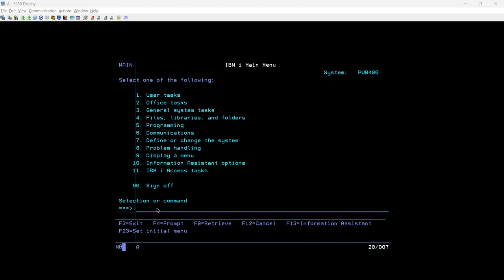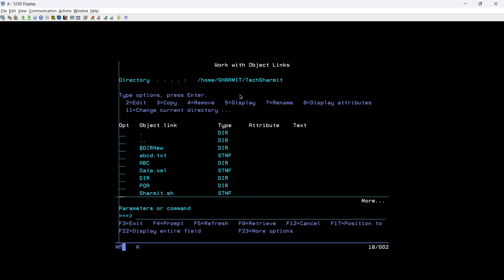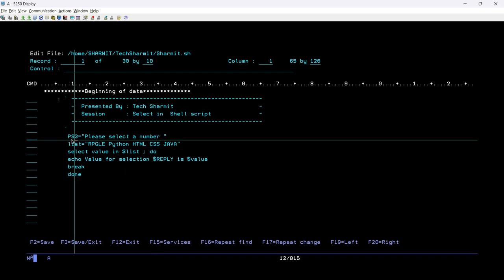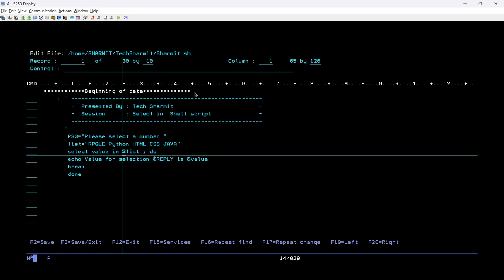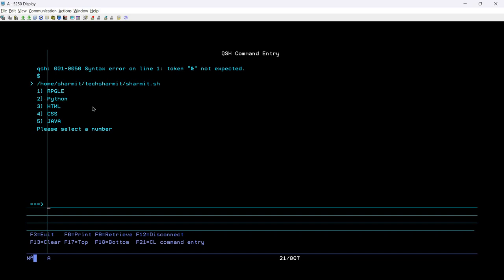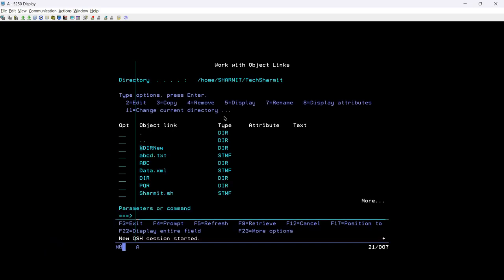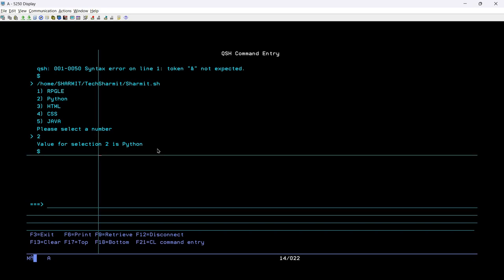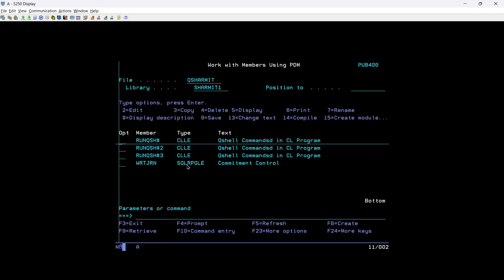Select Statement in shell script | Select keyword in shell script | ibmi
1. Select statement in shell script in ibmi or as400 training in english.
2. How to create selection condition in shell script in ibmi or as400 training in english.
3.Shell scripting in ibmi training in english.